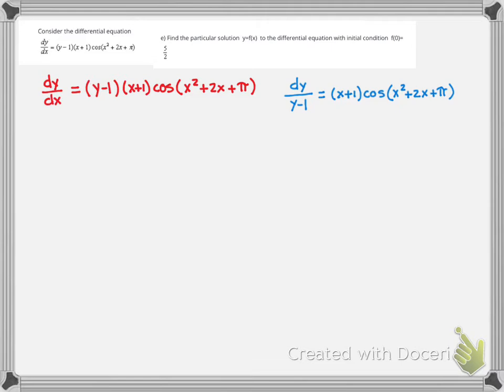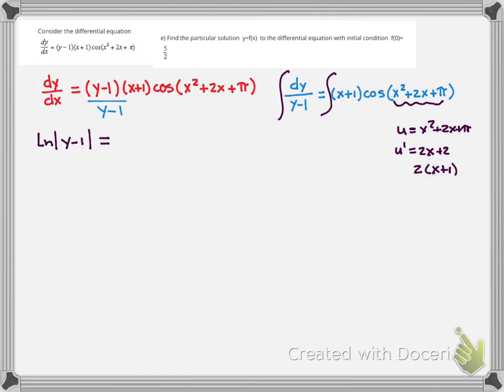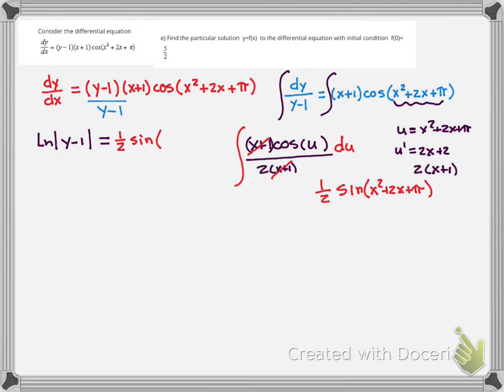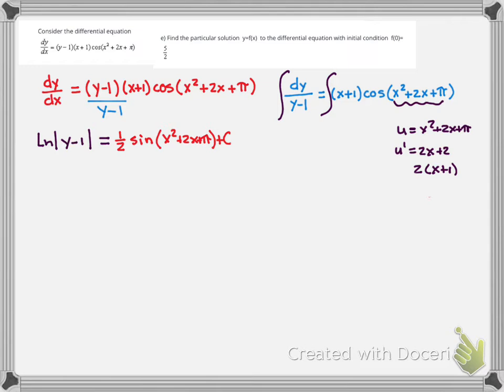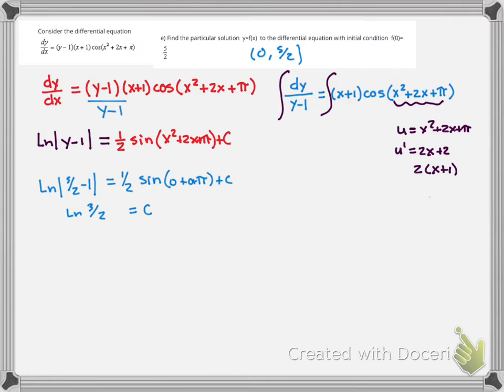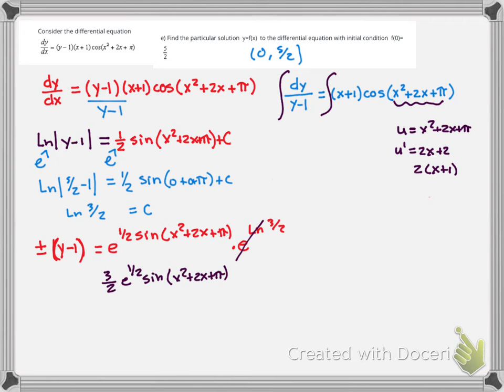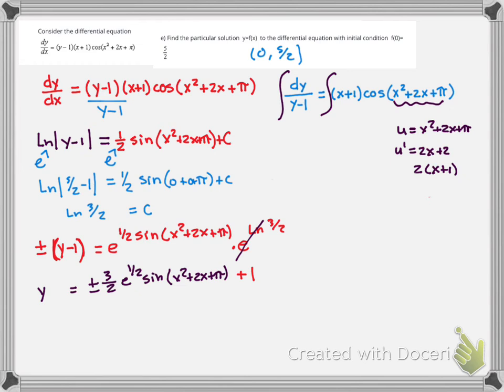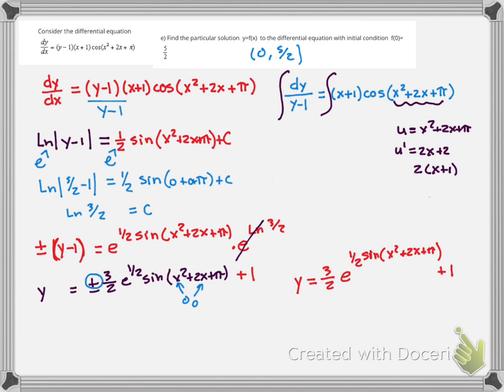q11e solving separable diff eq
solving separable diff eq